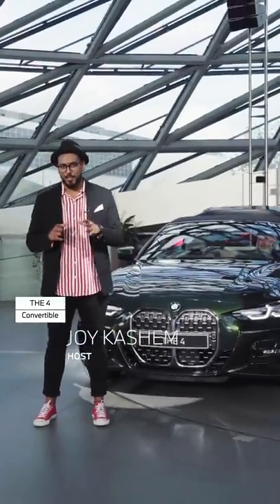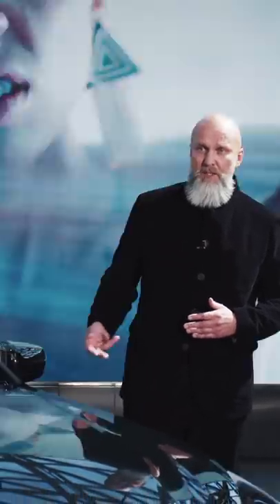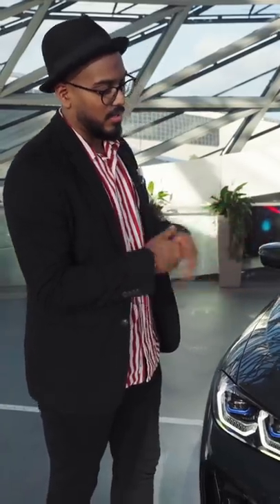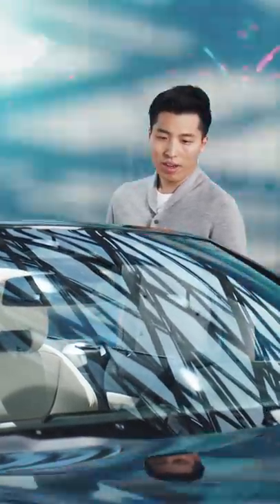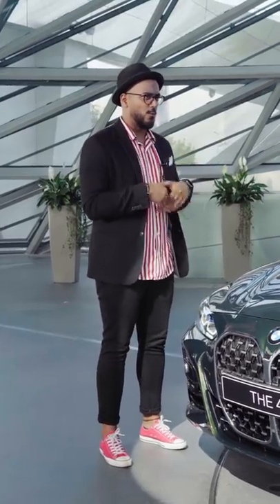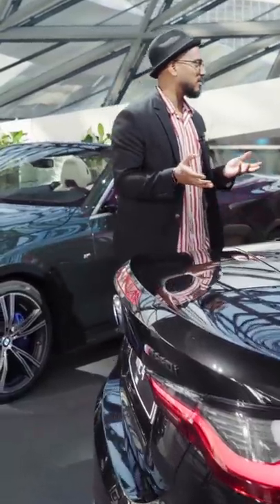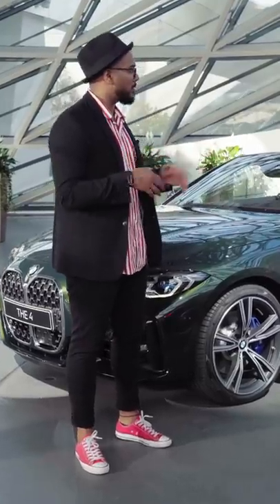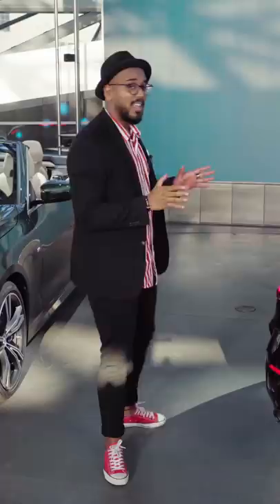BMW Today – Episode 27: THE 4 Convertible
Welcome to this new episode of BMW Today. Fasten your virtual seatbelt and hit the road with the source of joy: The all-new BMW 4 Series Convertible.

The standalone body design has dynamically stretched proportions and a low-to-the-road silhouette. Expressive front end brings together tradition-rich and modern styling features. The prominent, upright BMW kidney grille references legendary sports cars from the brand’s past and signals the high cooling air requirement of the powertrain technology. Extremely slim LED headlights are standard, BMW Laserlight optional.

The newly developed panel bow soft-top roof marries the strengths of a retractable hardtop and the puristic appeal of a fabric hood, thereby combining the best of both worlds: its sleek surface gracefully arches over the passenger cell of the new BMW 4 Series Convertible and is 40 per cent lighter than the roof of the predecessor.

Carefully modified chassis geometry, mounting and set-up for added agility, precision and dynamic prowess make sure the new BMW 4 Series Convertible packages driving pleasure in a particularly exclusive form..Specially tuned lift-related dampers as standard, even stiffer M Sport suspension including variable sport steering are available as an option.

Inside the new BMW 4 Series Convertible, four seats and a modern, premium setting create a ticket to sporty driving pleasure combined with the allure of exclusive open-air motoring. The structuring of the equipment lines likewise reflects the shift in focus to dynamic performance that characterises the new model generation. And the new models offers a far wider range of driver assistance systems.

The all-new BMW 4 Series Convertible. Enjoy every edge.

BMW M440i xDrive Convertible: Fuel consumption in l/100 km (combined): 7.4–6.9. CO2 emissions in g/km (combined): 169–159.

The values of fuel consumptions, CO2 emissions and energy consumptions shown were determined according to the European Regulation (EC) 715/2007 in the version applicable at the time of type approval. The figures refer to a vehicle with basic configuration in Germany and the range shown considers optional equipment and the different size of wheels and tires available on the selected model. The values of the vehicles are already based on the new WLTP regulation and are translated back into NEDC-equivalent values in order to ensure the comparison between the vehicles. [With respect to these vehicles, for vehicle related taxes or other duties based (at least inter alia) on CO2-emissions the CO2 values may differ to the values stated here.] The CO2 efficiency specifications are determined according to Directive 1999/94/EC and the European Regulation in its current version applicable. The values shown are based on the fuel consumption, CO2 values and energy consumptions according to the NEDC cycle for the classification. Further information on official fuel consumption figures and specific CO2 emission values of new passenger cars is included in the following guideline: 'Leitfaden über den Kraftstoffverbrauch, die CO2-Emissionen und den Stromverbrauch neuer Personenkraftwagen' (Guide to the fuel economy, CO2 emissions and electric power consumption of new passenger cars), which can be obtained free of charge from all dealerships, from Deutsche Automobil Treuhand GmbH (DAT), Hellmuth-Hirth-Str.